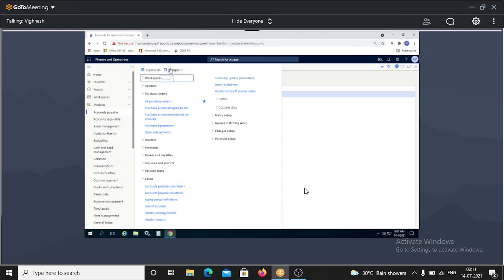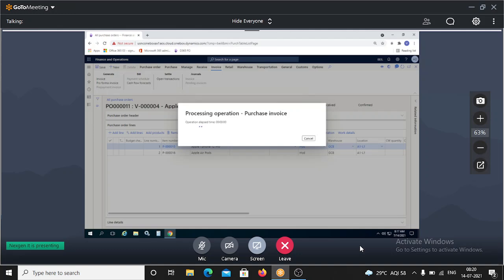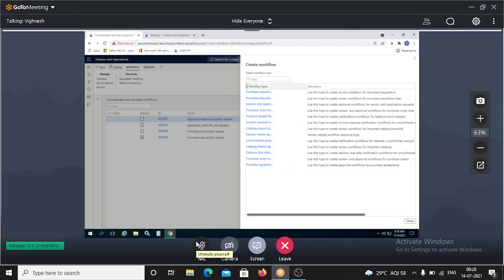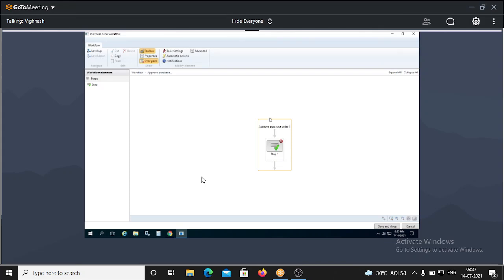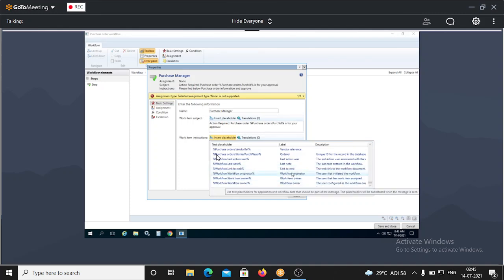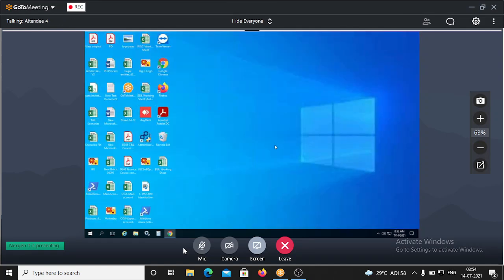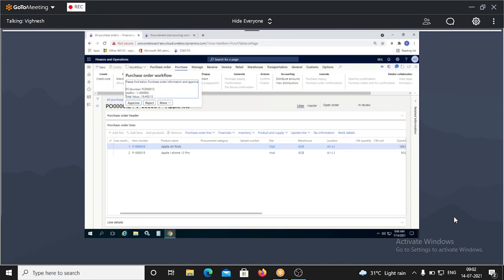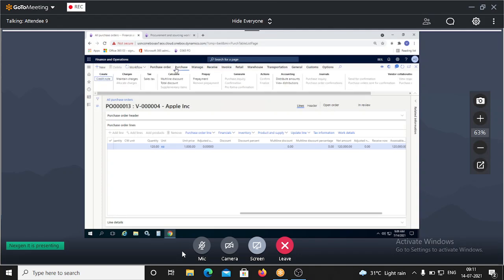Purchase Order Scenarios - 3